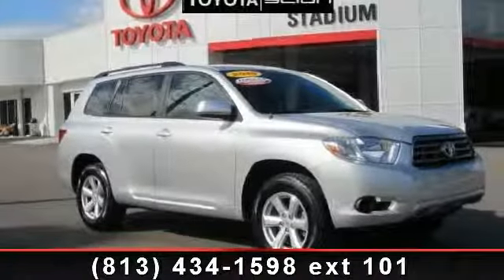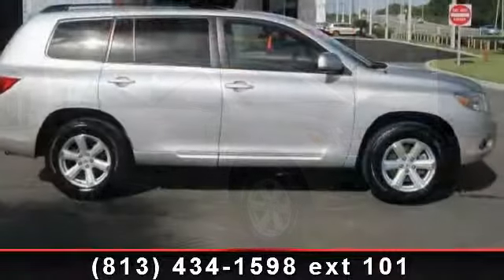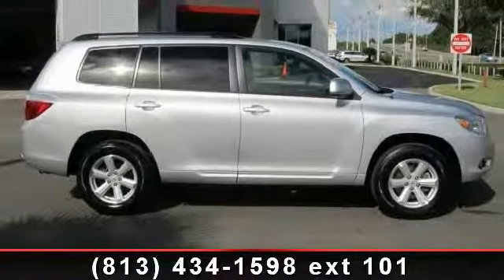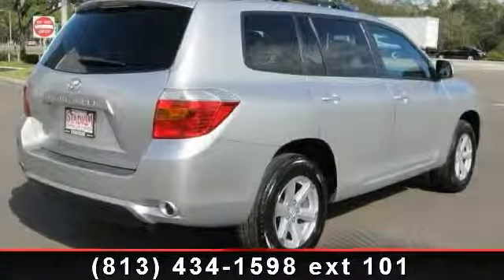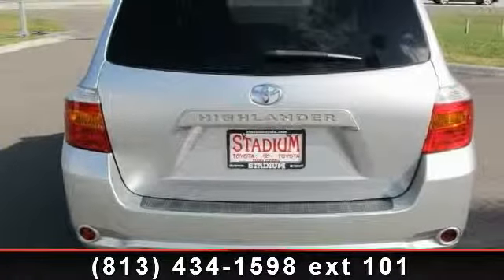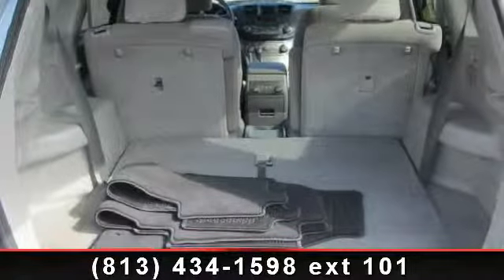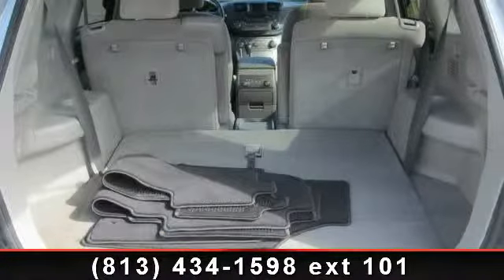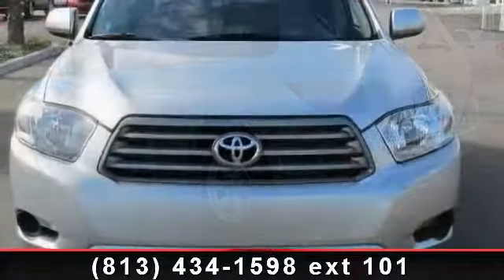2010 Toyota Highlander - Stadium Toyota - Tampa, FL 33614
Have you run out of room in your economy car? Are you tired of fighting to find places to carry groceries, car seats and essentials for family trips? We think it's time for you to move up to our 2010 Toyota Highlander; roomier and more capable than ever! This SUV is feature-rich to make a daily errand or long trip equally enjoyable. Folding third-row seats help increase cargo space or seating as you need it. The seats are all comfortable and head/knee room in the forward two rows are excellent, and an abundance of cup-holders are positioned to serve you and your passengers. Toyota's silky 3.5L V6 runs the show, now making 270 hp, up 55 from the earlier models. With its seamless automatic transmission, this Highlander can give back over 20 mpg on the open road! Don't sit on your hands--buy this great Highlander! It's a great value and efficient as a people/cargo mover.